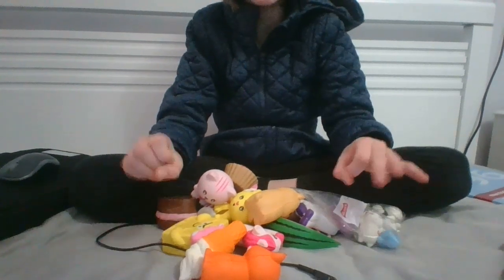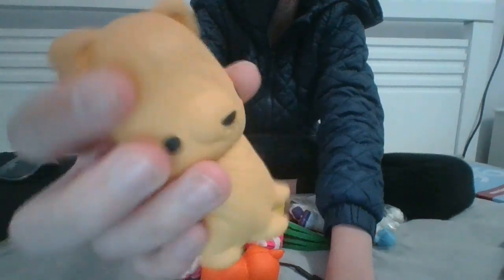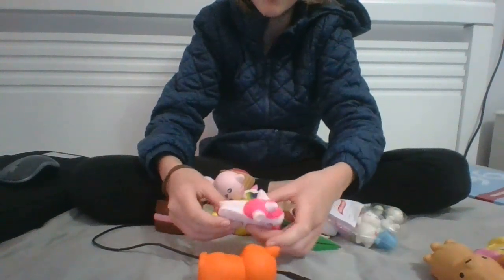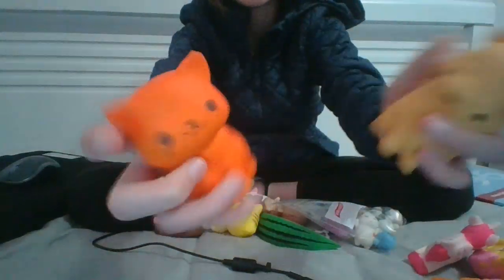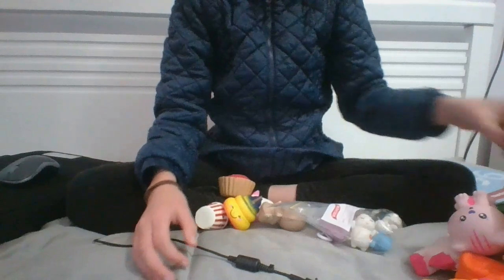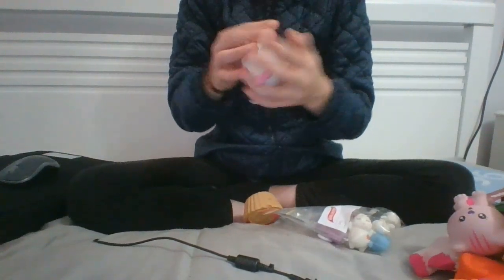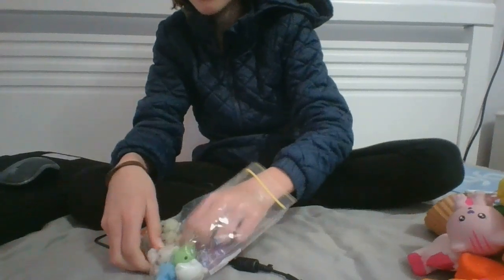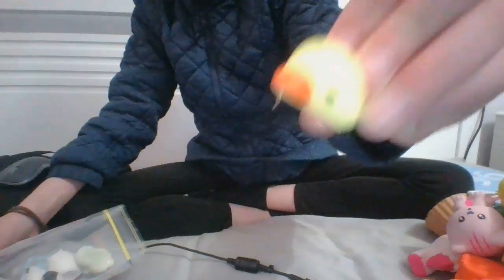Squishy Collection pt 1!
I 'll be doing a part 2 soon